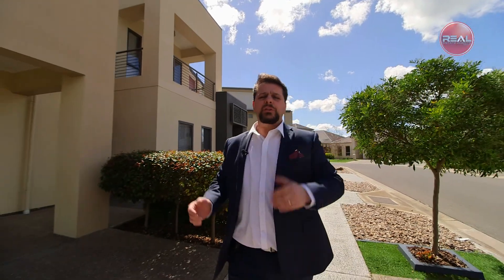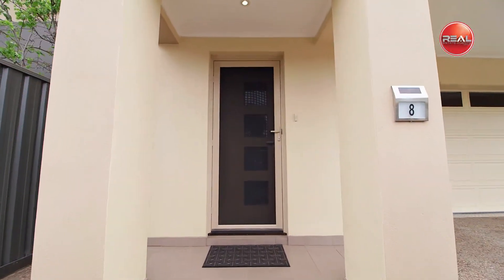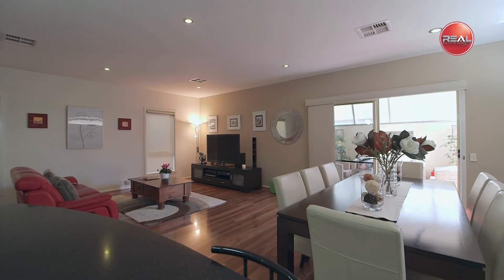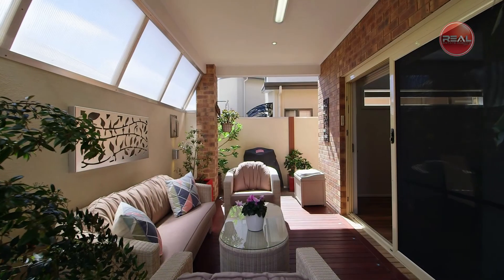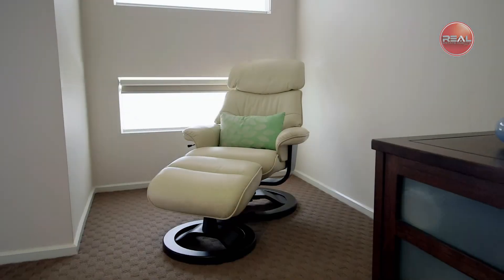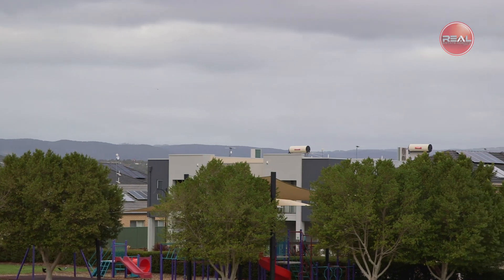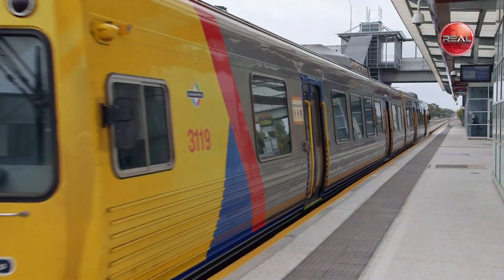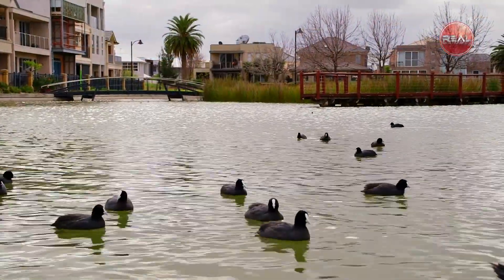Real Estate SA - 8 Borduy Place, Mawson Lakes with Frank Franze from REAL